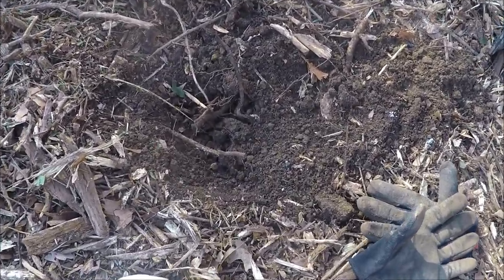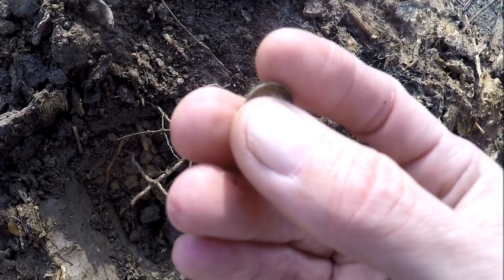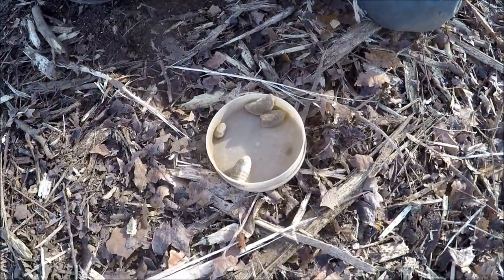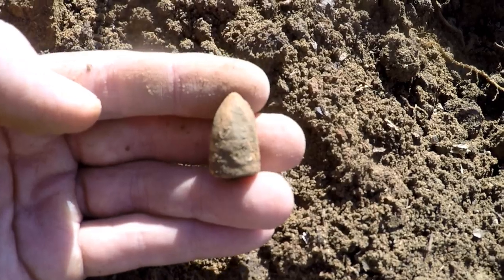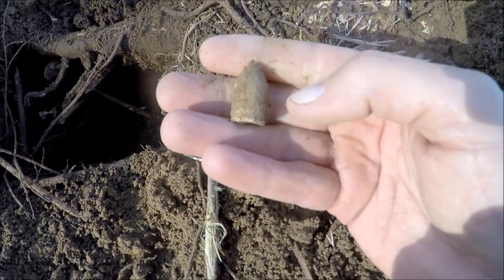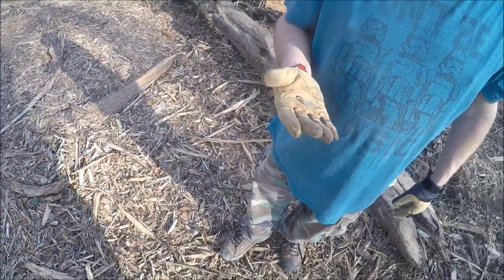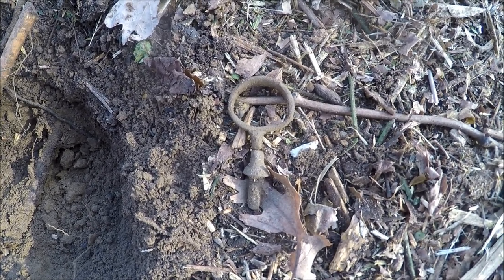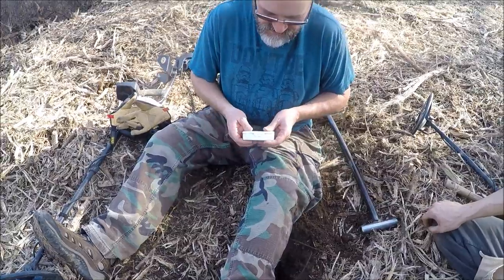Metal Detecting Silver Reale Coin, Bullets & Buttons While Relic Hunting Civil War Camp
Metal Detecting Silver Reale Coin, Buttons, Relic Hunting Civil War Relics and More !
Come along as Tag-Team Recoveries searches civil war camp ! And we find early colonial relics too !